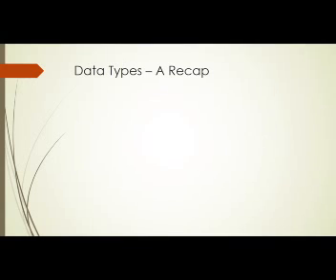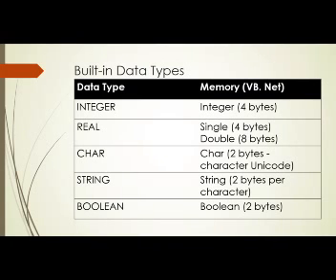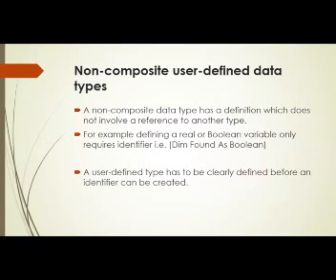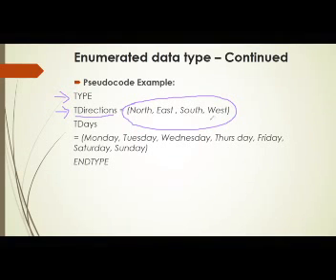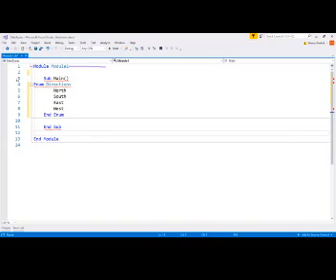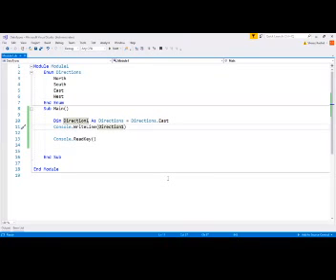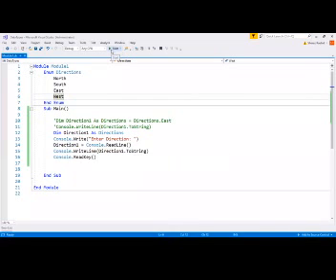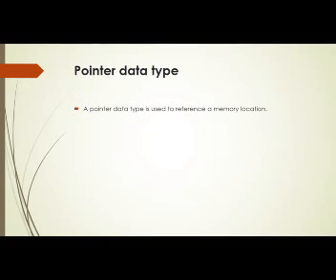18/05 MON COMPUTER A2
USER DEFINED DATA TYPES # COMPUTER SCIENCE# A II # CSS